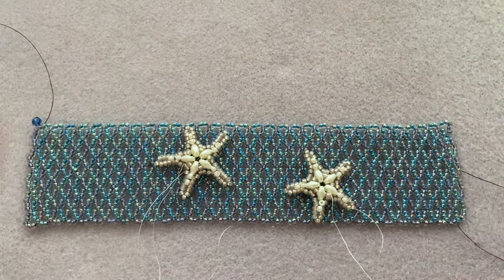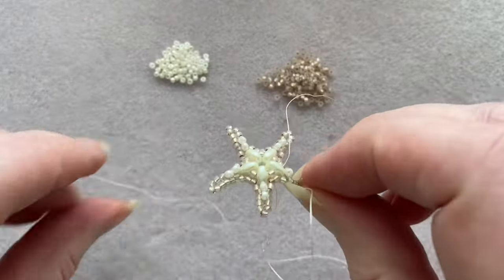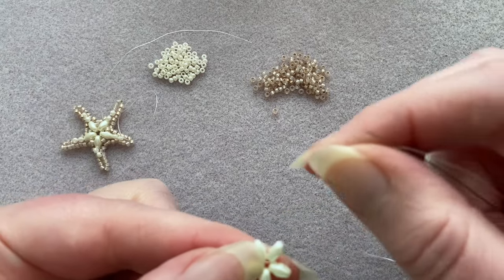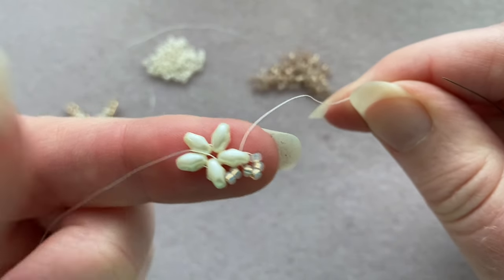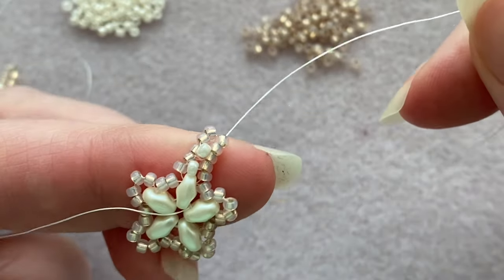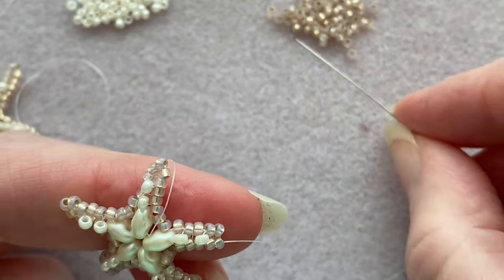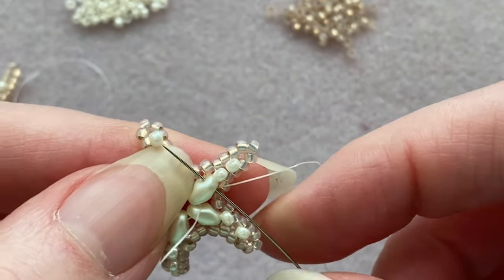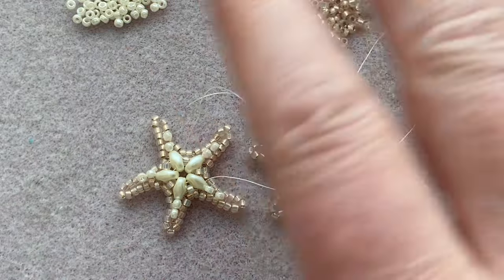Beadalong Day 7: Beaded Starfish | DIY Sea Star Jewelry | Easy Beach Earrings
Welcome to Day 7 of our January 2024 Beadalong! Today's project is an adorable little starfish or sea star which is very quick and simple to make using a few beads. These would also make cute earrings!

This starfish was designed by me, Juliet Erskine, so please give design credit where appropriate. Thanks!

Materials:
5x superduos per star
11/0 round seed beads color A (starfish base)
11/0 round seed beads color B (to match superduos)

If you haven't yet joined our Jules & Rose Beading Buds group on Facebook, please do join in the fun as that is where we are sharing our Beadalong questions and our works in progress. Remember to answer all the membership questions so we can admit you

I cannot wait to see your work!! Happy beading!

~ Jules